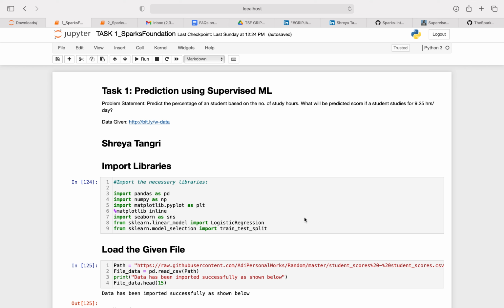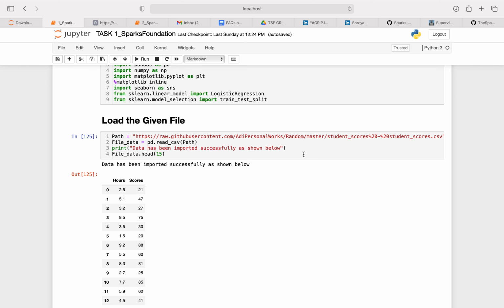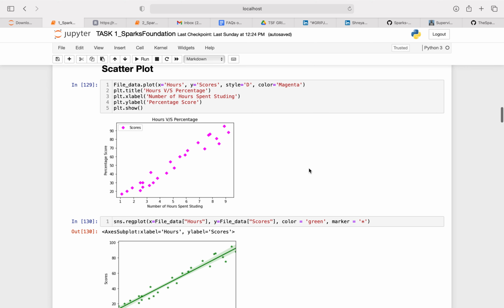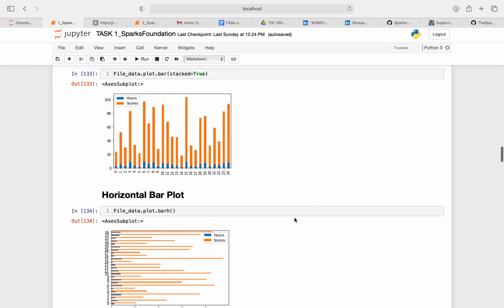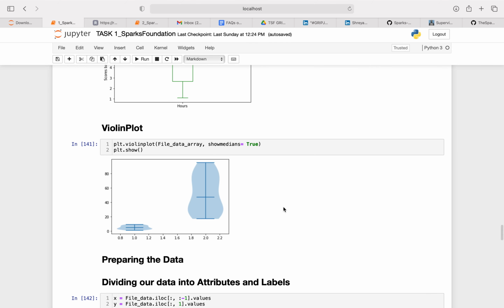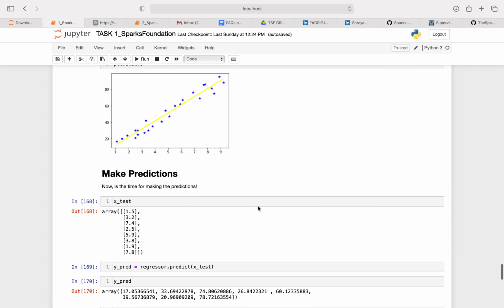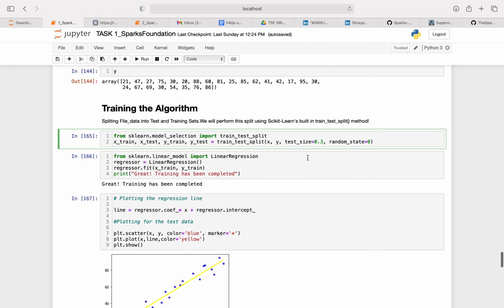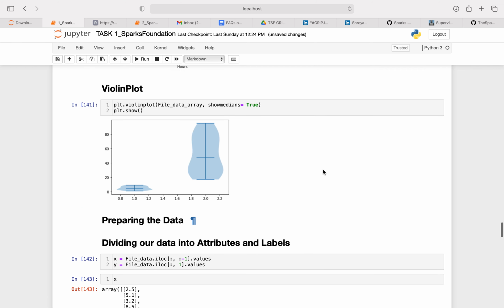Data Science & Business Analytics Tasks: Prediction using Supervised ML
Hello Everyone!
This is a short video on a task "Prediction using Supervised ML" given by The Sparks Foundation.